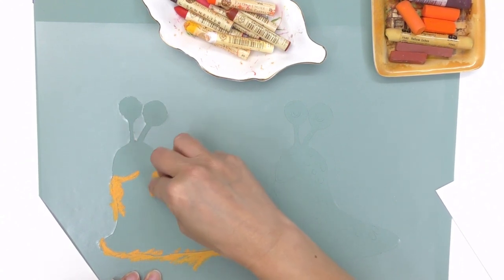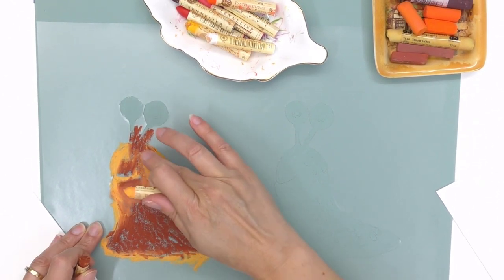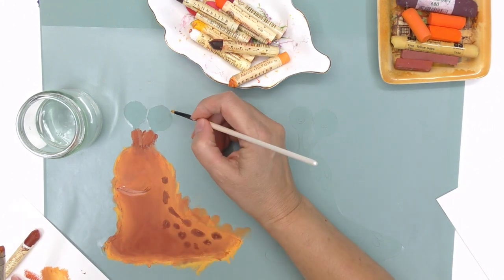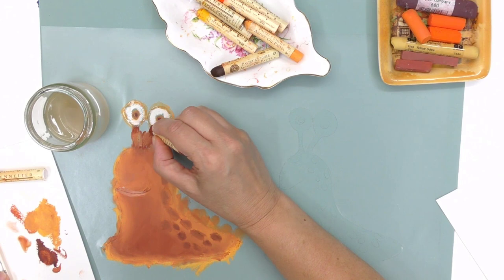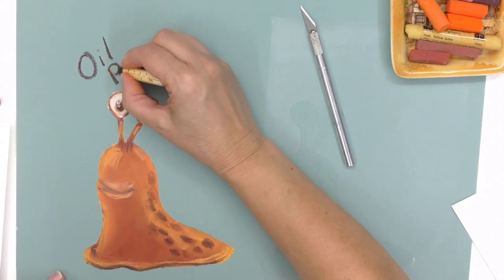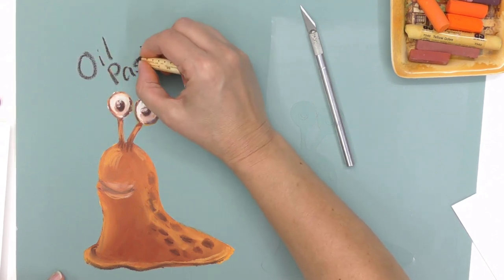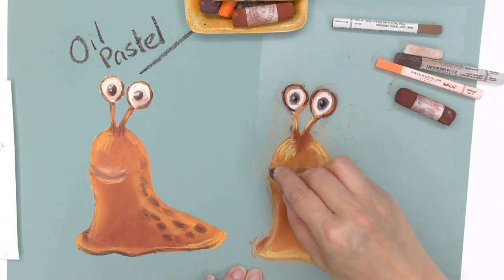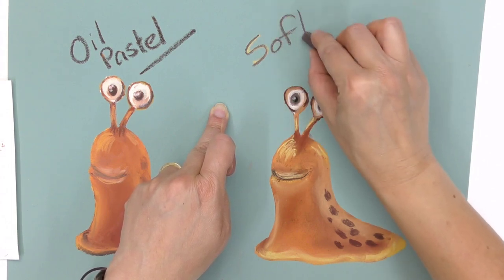Oil & Soft Pastels - What's the Difference?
What's the difference between Oil pastels and Soft Pastels?

In this demonstration I describe very briefly the differences between Oil and Soft pastels.

The Art supplies I used are listed below:-

Oil pastels by Sennelier
Soft pastels
Pastelmat pastel paper by Clairefontaine
Masking film
Zest-It (mineral spirit)

I would like to read about your experiences with Oil and Soft Pastels and/or would be happy to answer any questions about  the supplies I use in my art journey.